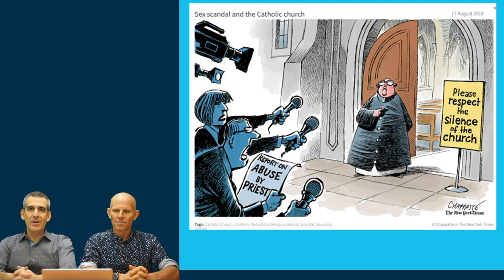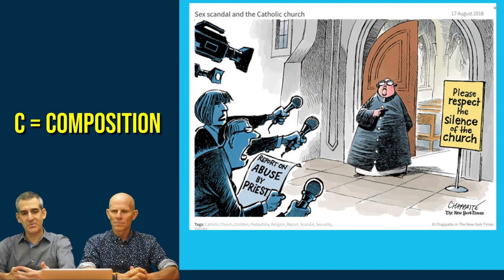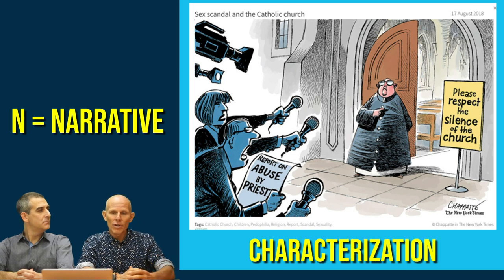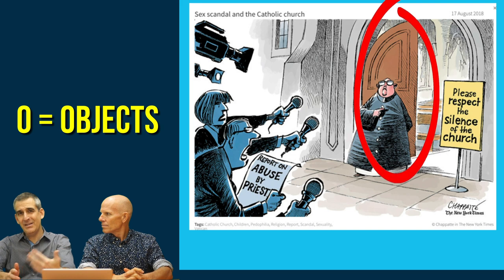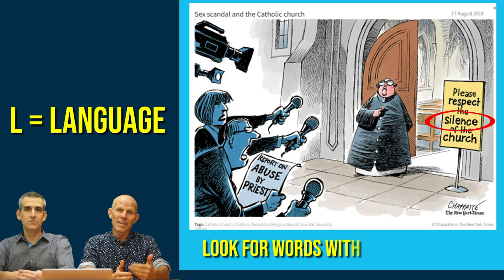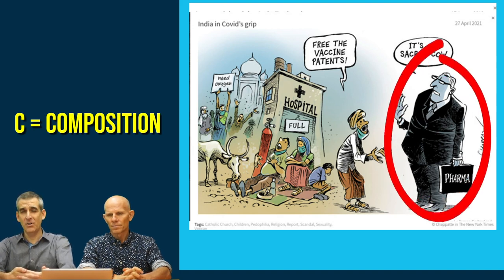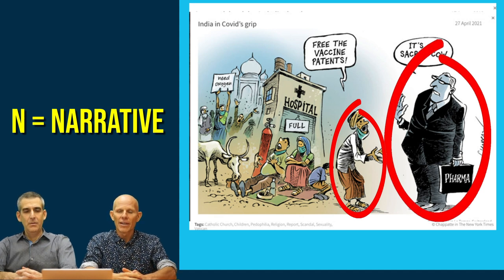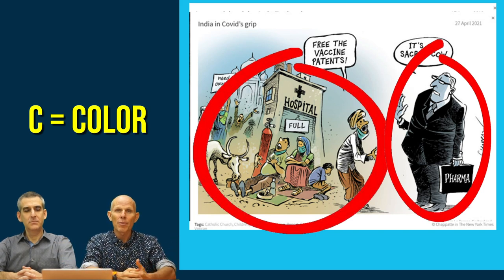IB English: Paper One and the IO - Analyzing Political Cartoons of Patrick Chappatte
Free DOCUMENTS and TEACHER LESSONS below!

This video provides a nice mnemonic device to help English students in ANY class break down, understand, and interpret political cartoons.

FREE LESSONS FOR TEACHERS!